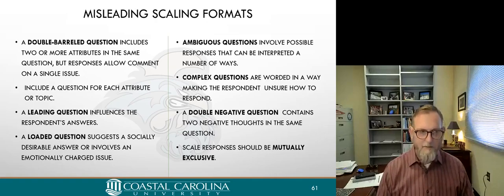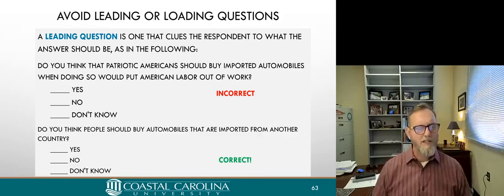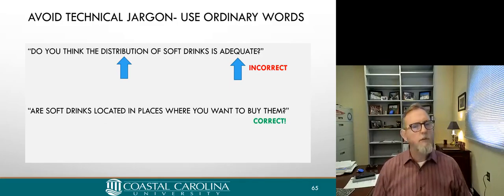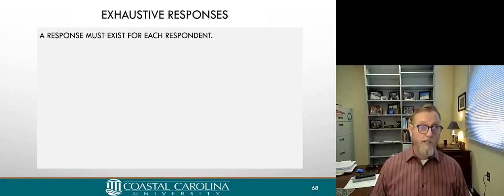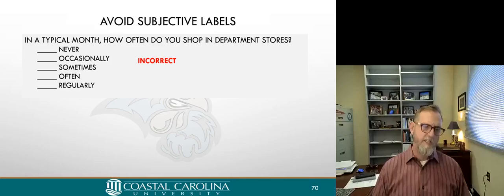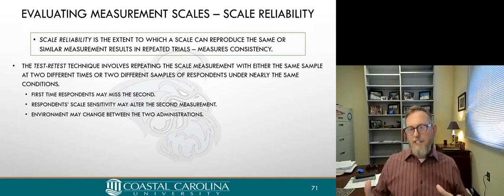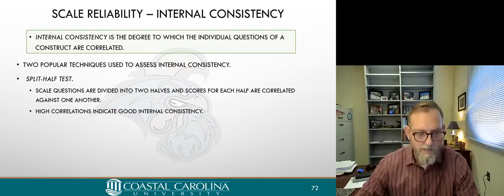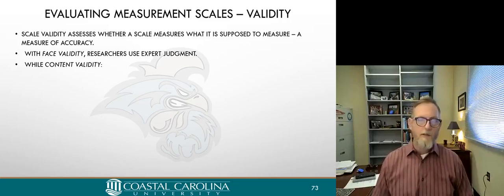7. Reliable and Valid Questions